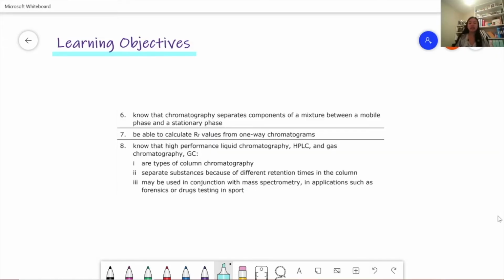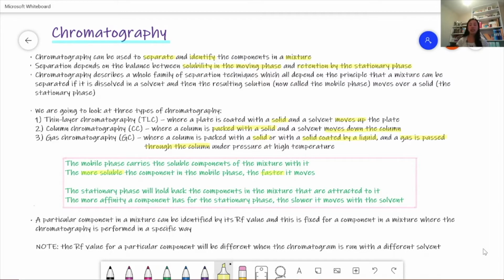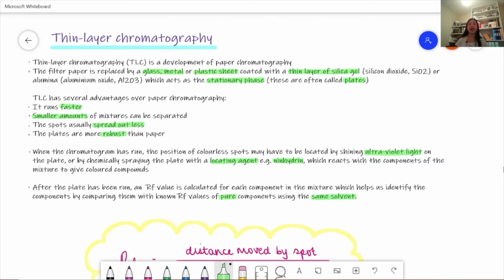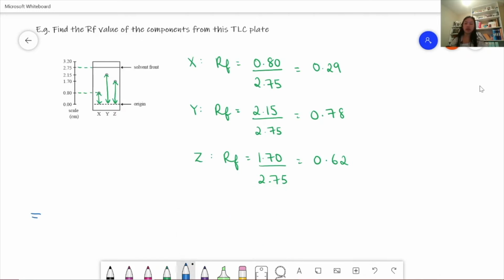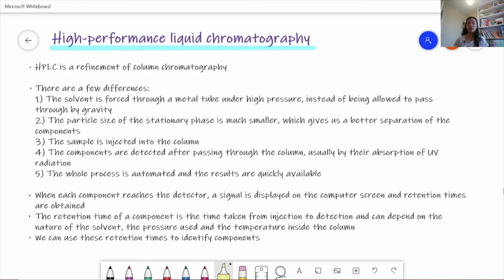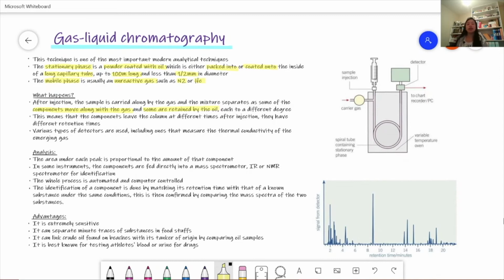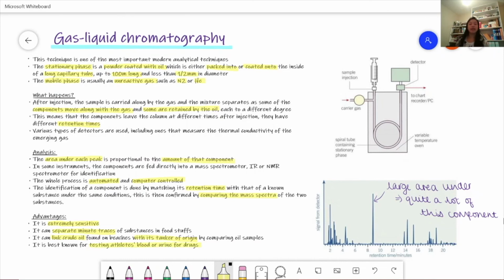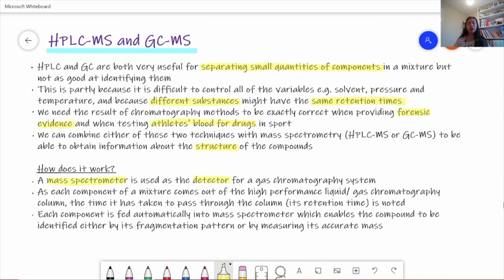EdExcel Chromatopgraphy: Modern Analytical Techniques II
Learning objective 0:06
Introduction to Chromatography - 0:36
Thin layer chromatography - 3:52
Column chromatography - 9:04
High performance liquid chromatography - 11:19
Gas chromatography - 12:37
HPLC-MS and GC-MS - 18:20